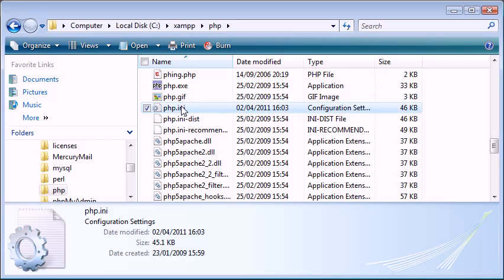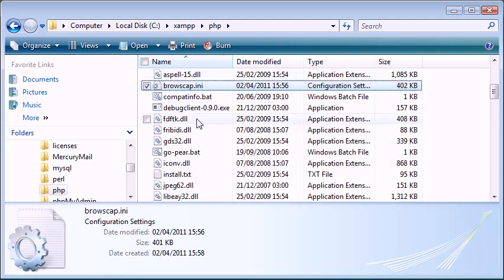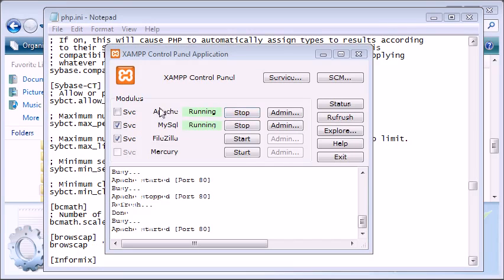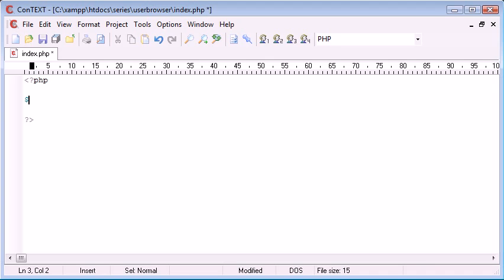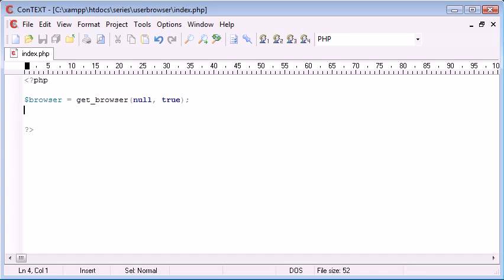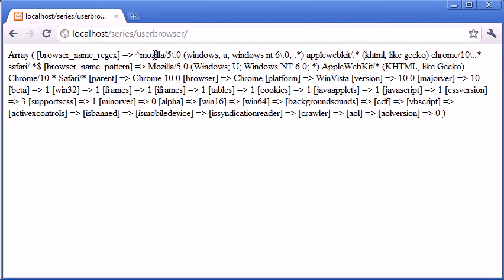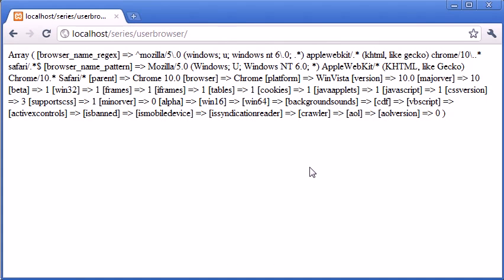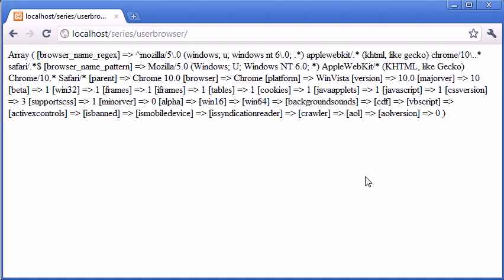067 Detecting a Visitors Browser Part 1